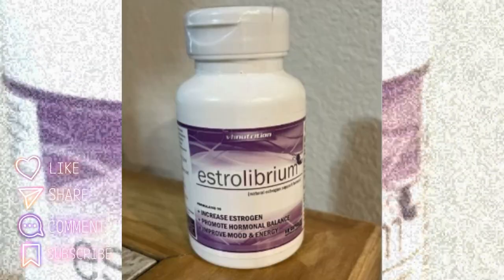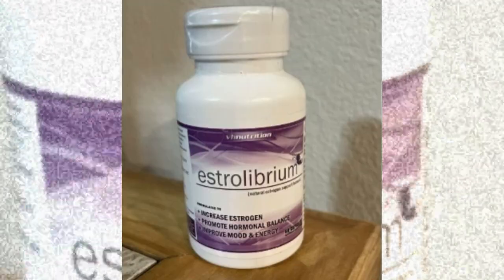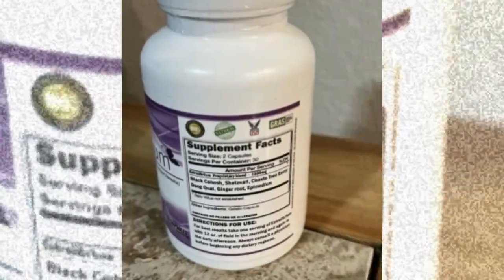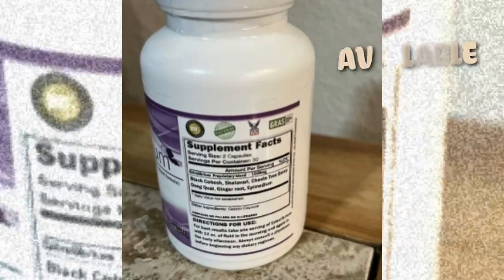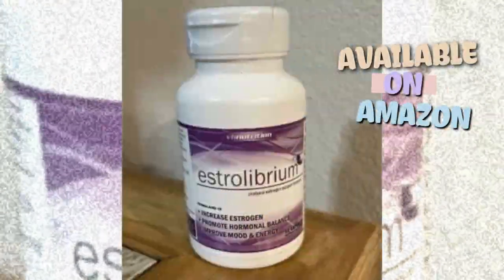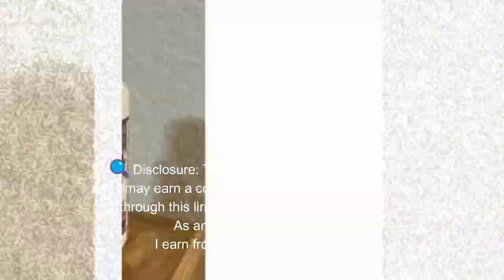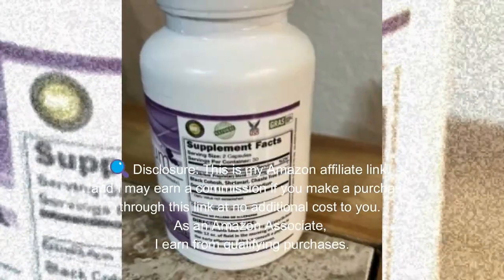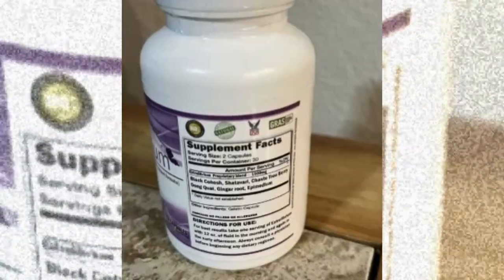Balance & Energize ~ Hormone Support Simplified with VH Nutrition EstroLibrium!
VH Nutrition ESTROLIBRIUM | Hormone Balance for Women* | Menopause Support Supplement* | Black Cohosh, Shatavari, Chaste Tree Berry (Vitex), Dong Quai | 60 Capsules in Easy to Swallow Pills

📬 MAIL/BUSINESS/PACKAGES:
Sweet Angel